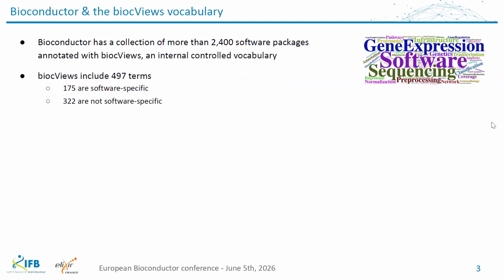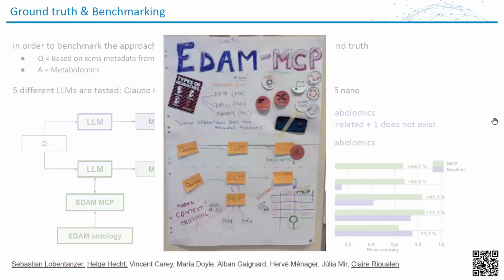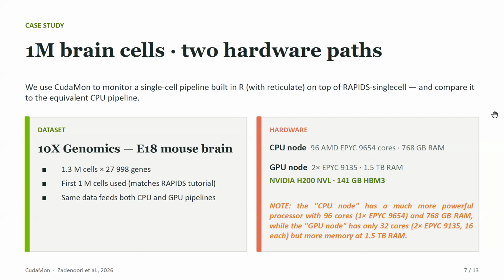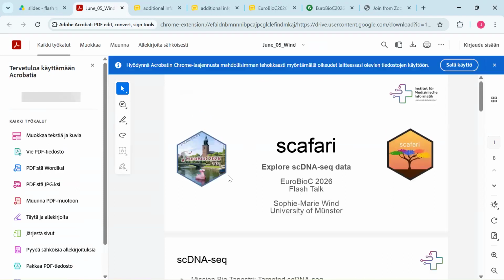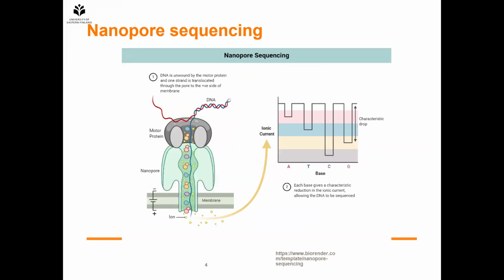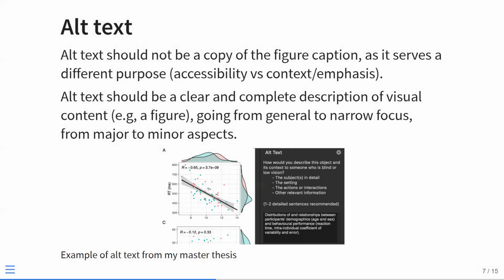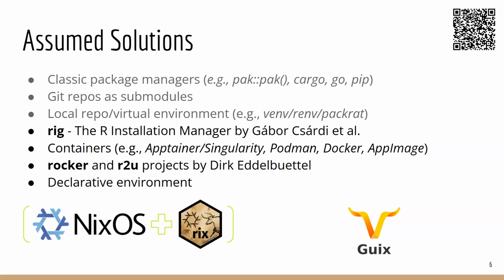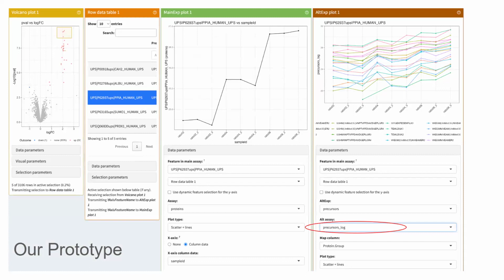EuroBioC2026 - Short/Flash Talks Day 3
EuroBioC2026 Short and Flash Talks

1. Claire Rioualen -Bioconductor software integration into the ELIXIR Research Software Ecosystem through metadata standardization

2. Mohammad Amin Zadenoori - CudaMon: Monitor GPU and CPU resource consumption within R